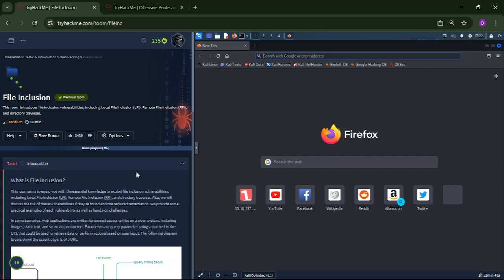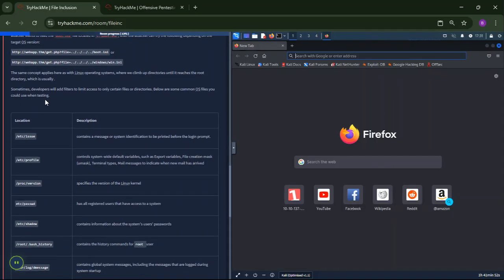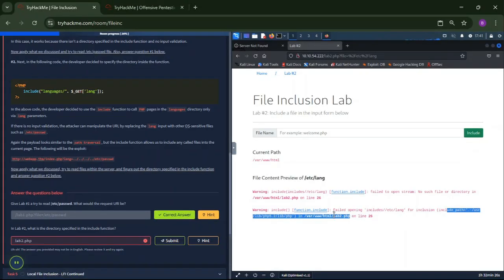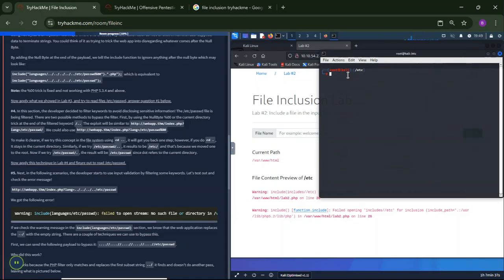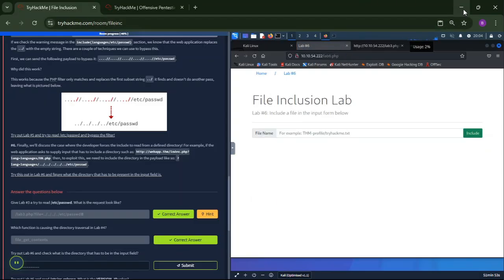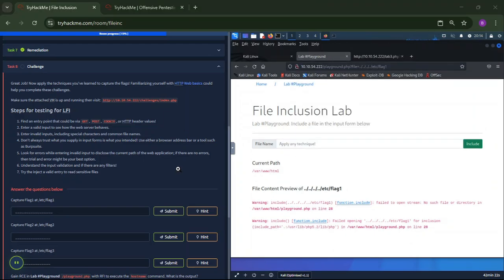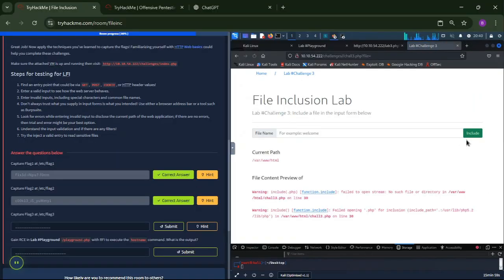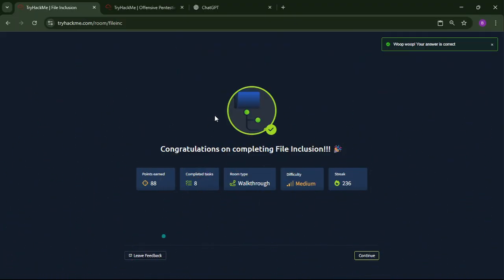Local File Inclusion (LFI) Explained|Jr. PenetrationTester|File Inclusion Room TryHackMe Walkthrough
Local File Inclusion (LFI) Explained – TryHackMe Junior Pentester Walkthrough

Introduction

Why LFI Matters

Overview of the TryHackMe Room

Lab Walkthrough & Techniques

Lab 1: Basic File Inclusion

Lab 2: Include Function Directory

Lab 3: Directory Traversal

Lab 4: file_get_contents() Function

Lab 6: Restricted Directory Access

Null Byte Injection

Challenge & Flag Capture

Common LFI Exploitation Paths & Payloads

Sensitive File Locations

PHP Filter Wrappers

Advanced Techniques (PHP wrappers, encoding tricks)

Privilege Escalation Via LFI (Post-Exploitation)

SSH into compromised host (if applicable)

Exploring sudo permissions (sudo -l)

Socat for root shells (GTFOBins method)

Mitigation & Defense

Input sanitization & whitelisting

Avoiding dynamic includes

PHP configuration (disable allow_url_include)

SEO Keywords & Metadata (embedded naturally)

Further Resources

1. Introduction

Local File Inclusion (LFI) is one of the most common and dangerous vulnerabilities in web applications. It allows attackers to include and read sensitive files from a server, and in certain cases, it can even lead to full code execution and server takeover. This flaw usually arises when developers use insecure file-include logic that trusts user input.

In this walkthrough, we will break down the TryHackMe File Inclusion room from the Junior Penetration Tester pathway. You will learn the techniques attackers use to exploit LFI, from basic file disclosure to advanced methods such as filter wrappers and privilege escalation.

2. Why LFI Matters

When a web application accepts user input and directly passes it to functions like include, require, or file_get_contents, it creates an opportunity for exploitation. Even if direct code execution is not possible, attackers can still access critical files like configuration files, credential stores, and system information.

Moreover, LFI can serve as a stepping stone to remote code execution through methods such as log poisoning, PHP wrappers, or by chaining with other vulnerabilities. That’s why penetration testers and bug bounty hunters must thoroughly understand LFI.

3. Overview of the TryHackMe Room

The File Inclusion room on TryHackMe is designed to give practical, hands-on experience with LFI and RFI. It starts with simple demonstrations of file inclusion and progresses into more advanced scenarios. Key learning outcomes include:

Understanding how include functions work.

Identifying vulnerable parameters.

Exploiting directory traversal.

Learning how filters and extensions affect payloads.

Bypassing protections such as appended extensions.

Capturing hidden flags and applying advanced exploitation.

4. Lab Walkthrough & Techniques

The first lab demonstrates how LFI works at its core. The application includes files based on a page parameter. By default, it might display ?page=welcome.php. An attacker can replace this with /etc/passwd to dump sensitive system information, proving the vulnerability exists.

Lab 2: Deduce Include Directory

By requesting an incorrect file, such as ?page=high.php, error messages may reveal that the application is loading files from a specific directory like includes/. This information helps attackers craft payloads more accurately.

Attackers use ../ sequences to move upward in the file system and access restricted files. For example:

?page=../../../../etc/passwd

This technique is one of the most common LFI exploitation methods.

Lab 4: file_get_contents() Behavior

Sometimes, developers use functions like file_get_contents() to read files instead of including them. This can change error handling but does not prevent exploitation. Even if the application displays a message such as "You're not allowed to see source files," LFI can still be leveraged to access sensitive data.

Lab 6: Restricted Directory Inclusion

Some challenges restrict you to a specific directory. For example, requiring the prefix THM_profile/. Attackers must adapt their traversal to comply with the restriction while still reaching valuable files such as THM_profile/etc/os-release to gather OS information.

Null Byte Injection

In older PHP versions, if a developer appends .php automatically, attackers can bypass it with null bytes. For example:

?page=/etc/passwd%00

The %00 truncates the string, ignoring the .php suffix. Although modern PHP versions patched this, it remains important for understanding legacy exploitation.

Challenge: Flag Retrieval

The room concludes with a challenge that requires collecting hidden flags. Some must be retrieved via GET requests, while others require POST requests. This demonstrates flexibility in attack methodology and encourages testers to think beyond simple URL manipulation.

5. Common LFI Exploitation Paths & Payloads
Sensitive Files to Target